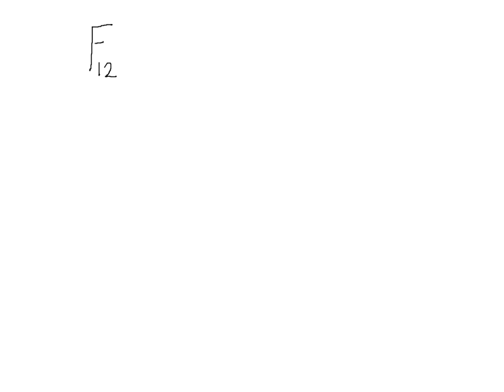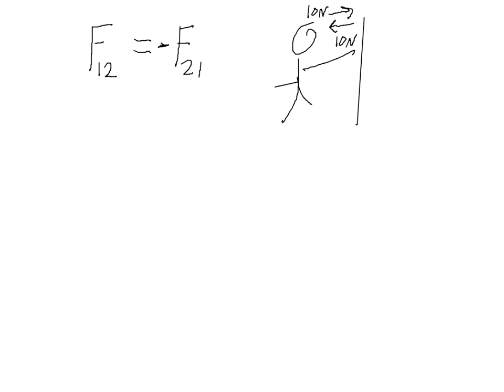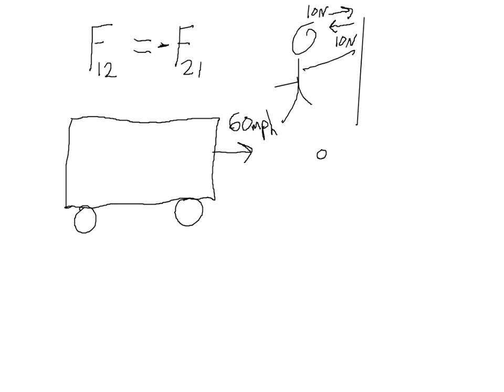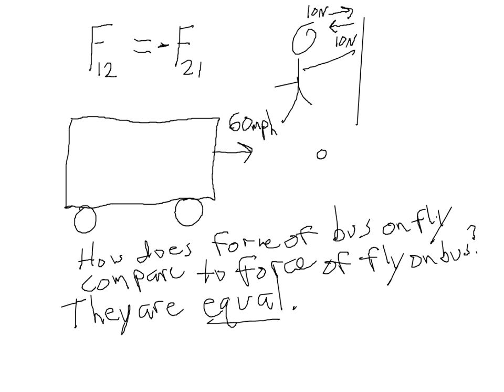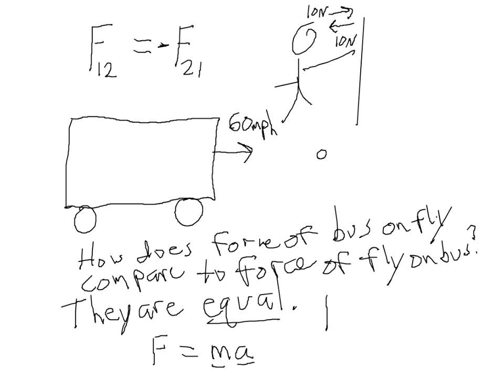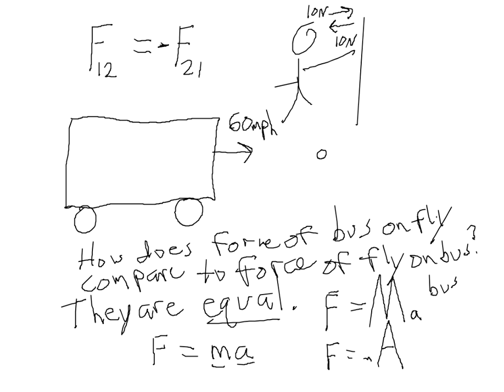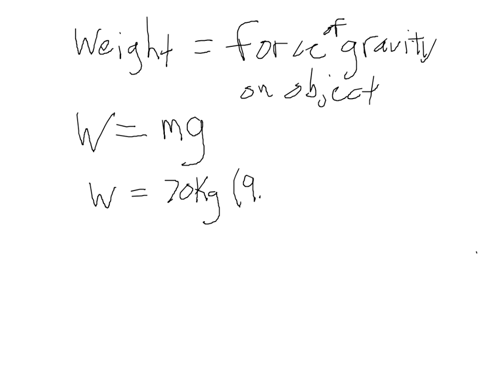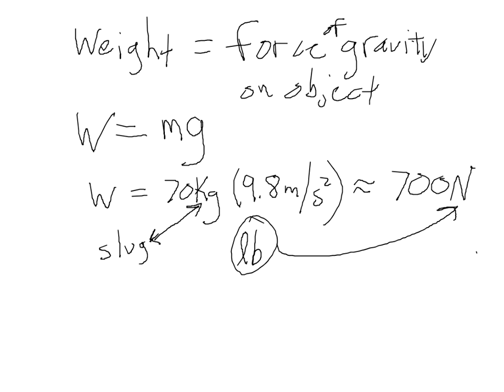Newton's Third Law and Weight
An Introduction to Newton's Third Law, and the force of Weight.